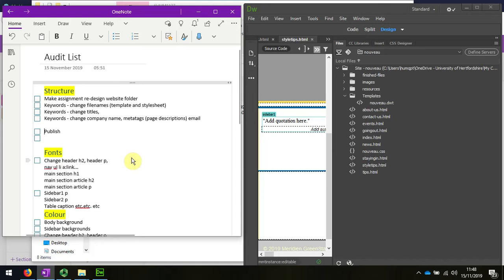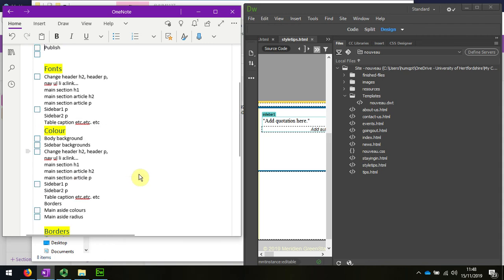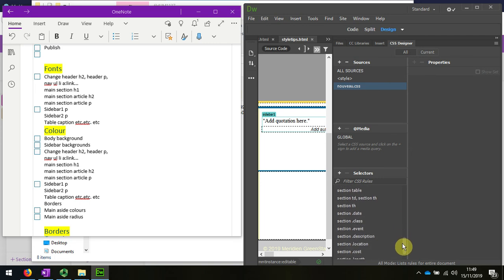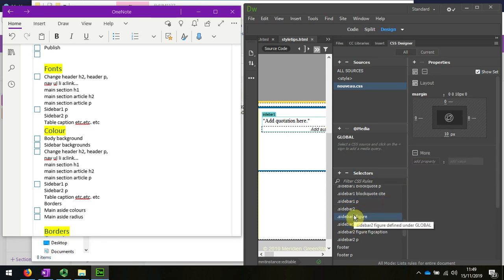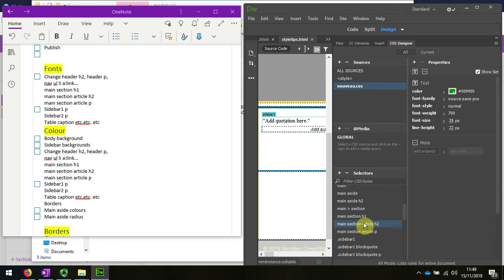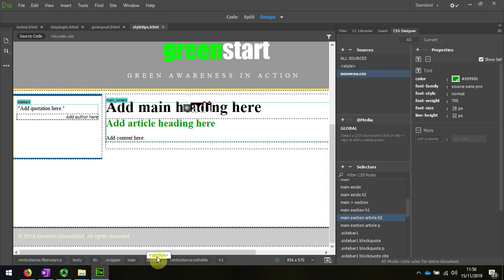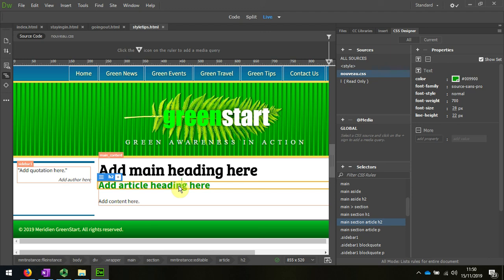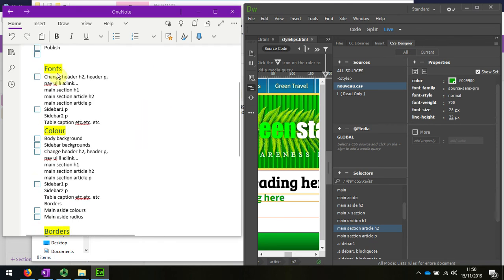05 Audit tasks checklist